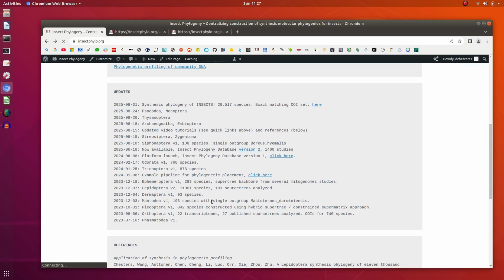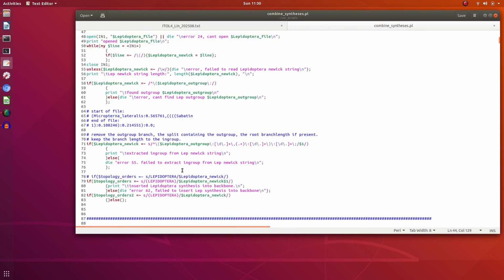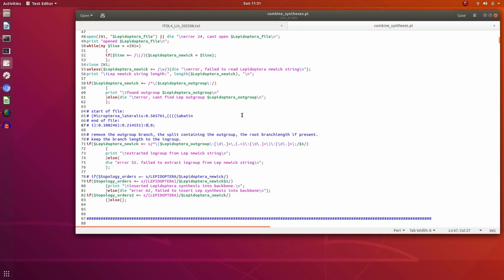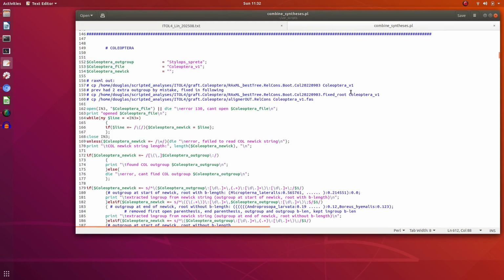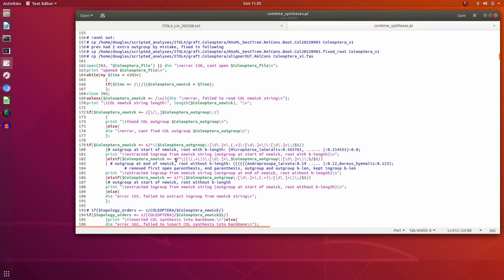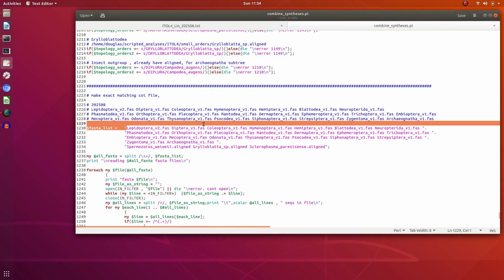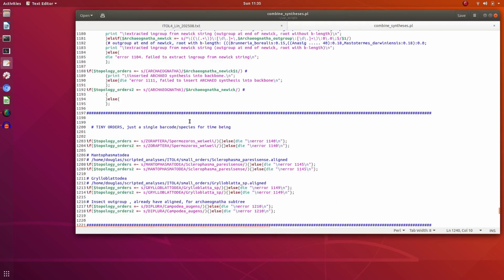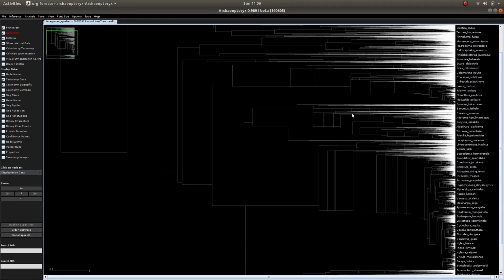New synthesis phylogeny of insects